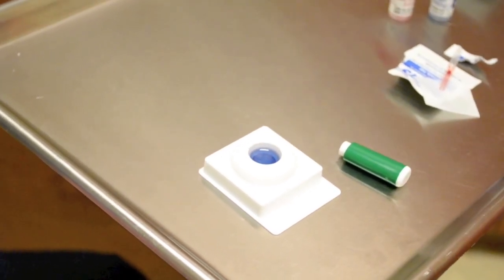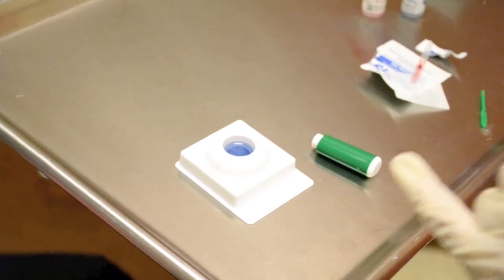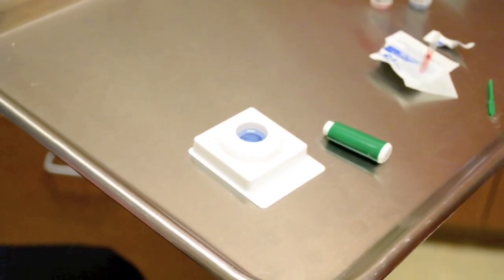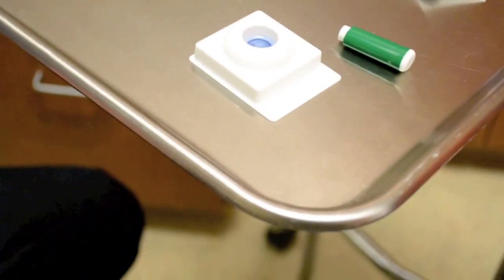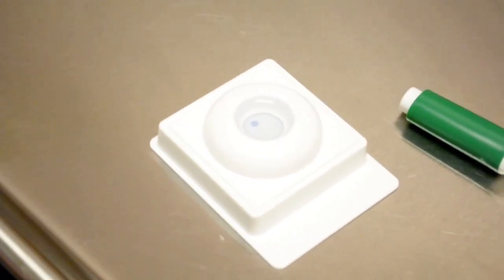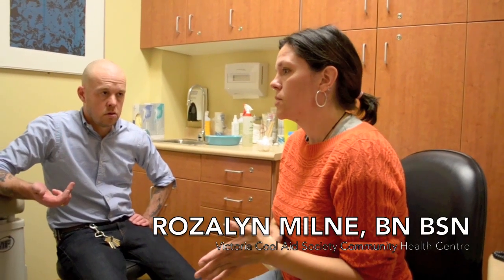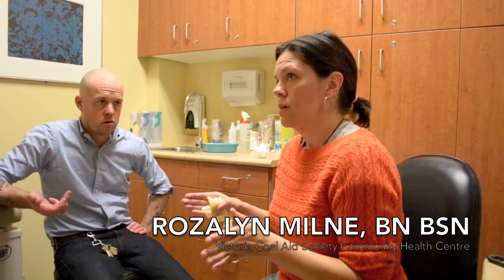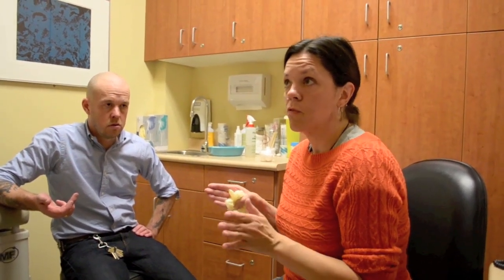Rapid HIV blood test (HD)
Warning: there is a scene in here that might be hard to watch for anyone who is squeamish about the sight of blood.

The Martlet visited the Kool Aid Health Centre (713 Johnson St.) in Victoria to watch the new Rapid HIV blood test in action.
The Rapid HIV Test can be completed in under a minute. The test is administered via a small lancet. Once blood is drawn from a simple poke to the finger, the Rapid HIV Test looks for HIV antibodies. The test has been proven to be 99.9 per cent effective.
A positive aspect to this test is its anonymity. No name is required and the test may be completed during a drop-in visit to any of the three clinics in Victoria that provide it: Cool Aid Health Centre (713 Johnson St.), CRD STI Clinic (1947 Cook St.) and Island Sexual Health Clinic (200-1770 Fort St.).
Though there has been rapid oral testing available since 2005, blood-based testing has shown fewer false positive results. Additionally, as Eric Berndt, Communications & Public Relations Officer of AIDS Vancouver Island, explains, "The oral quick-test is currently not available in Canada; it is available in the U.S."
When people test at home, there is an increased risk that they will not seek treatment or support if necessary.
"Getting an HIV test in a clinic is beneficial because health providers can provide pre- and post-test counselling and provide information, support and referrals to other supports, including treatment options," says Berndt.
Since the test can provide results in under a minute, it is hoped that the rapid test will remove the stigma and anxiety usually associated with HIV testing.
Given that there are 13,000 people with HIV living in B.C., and a quarter of those people don't even know they are infected, the test couldn't be more important.